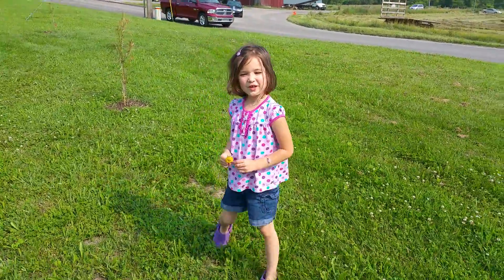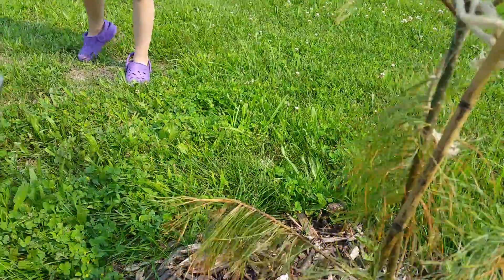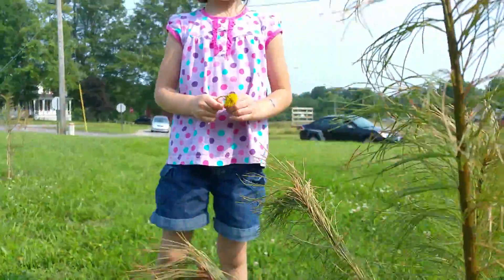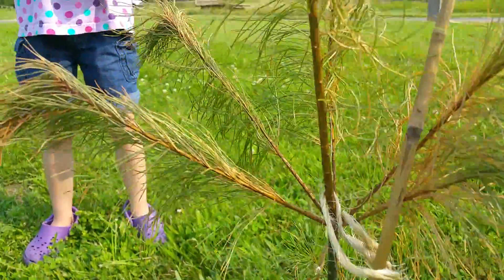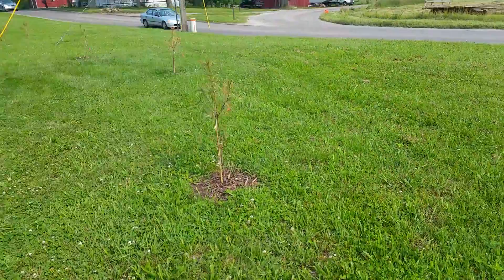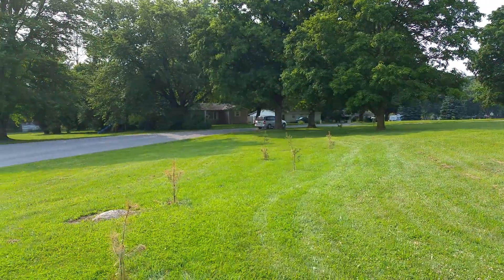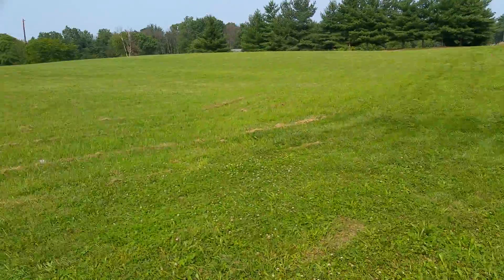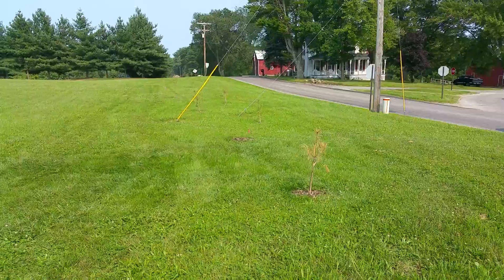2015.07.05 - Pruning the pine trees at BPI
Today Katelyn tries to explain what we are doing with the pine trees.